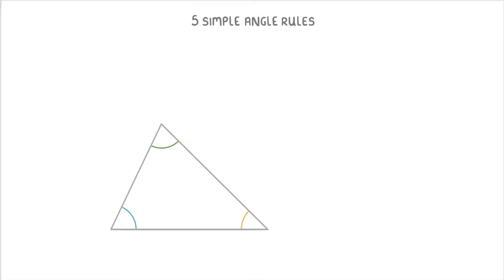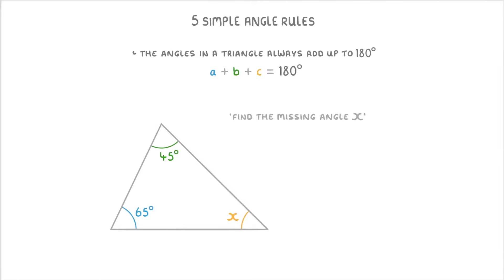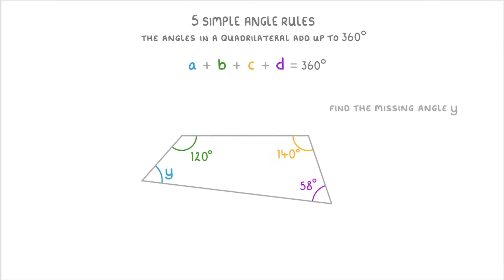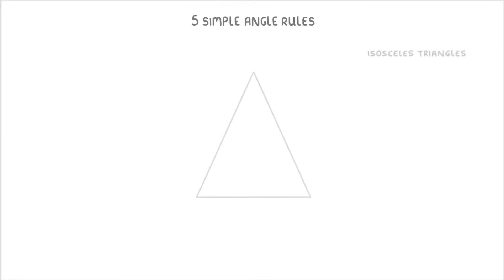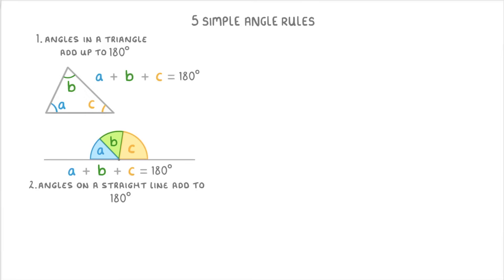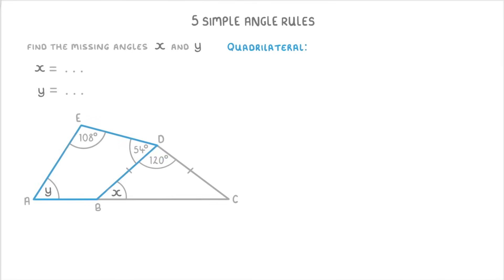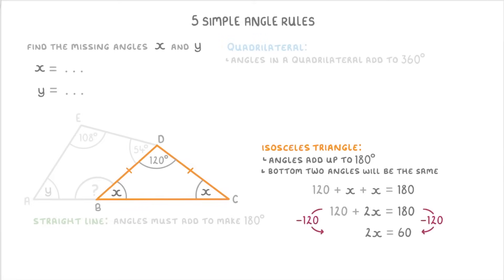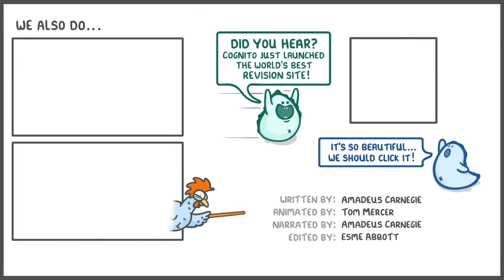GCSE Maths - 5 Angle Rules to Know (2026/27 exams)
*** WHAT'S COVERED ***
1. Angle Rules Overview
2. Worked Examples
    * Calculating missing angles in triangles.
    * Calculating missing angles in quadrilaterals.
    * Utilising isosceles triangle properties to find angles.
3. Solving Complex Problems

A-level - All on your course

*** CHAPTERS ***
0:00 Intro
0:14 Rule 1: Angles in a Triangle
1:25 Rule 2: Angles on a Straight Line
2:02 Rule 3: Angles in a Quadrilateral
2:47 Rule 4: Angles Around a Point
3:09 Rule 5: Isosceles Triangles
4:42 Summary of Rules
5:18 Complex Problem Example